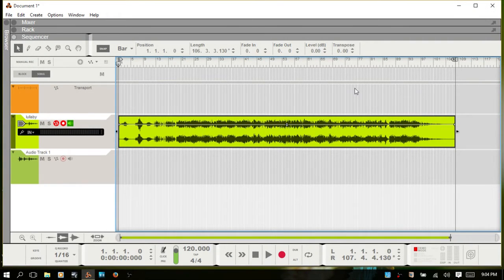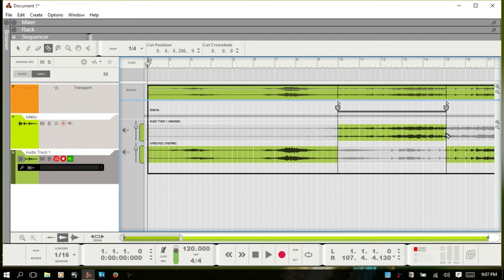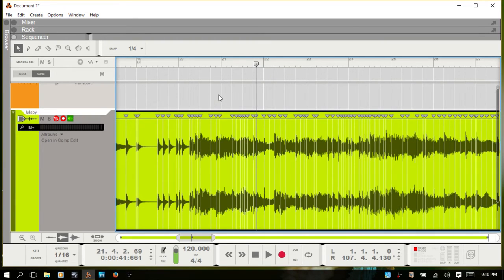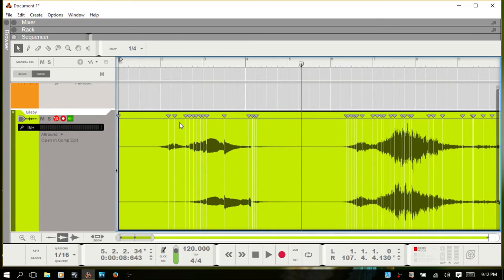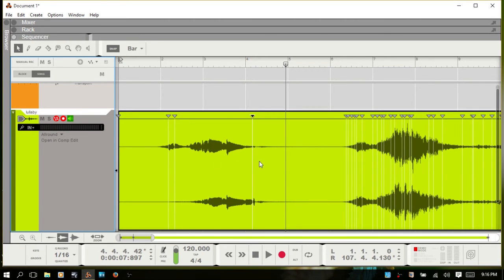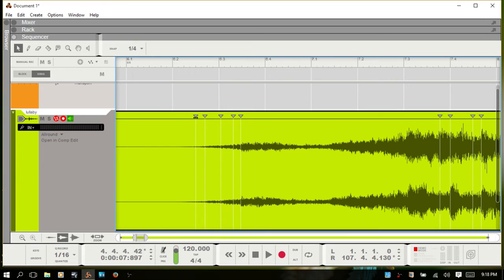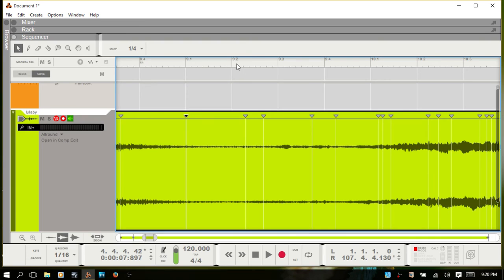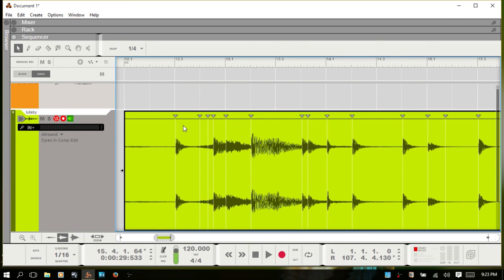Learn Reason 8.3 | Working With Slices and Time Stretching Audio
In this video we cover all of the tools in the Inline Editor to work with time stretching and manipulating audio in Reason.